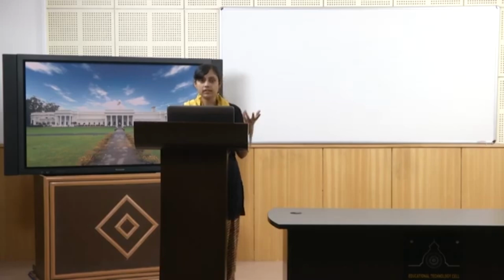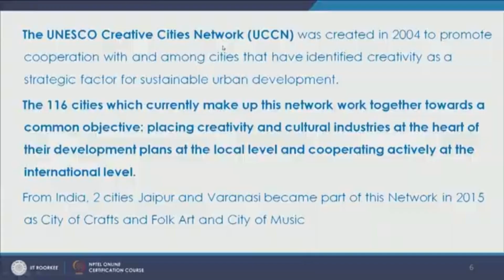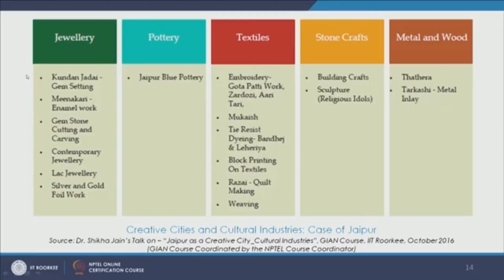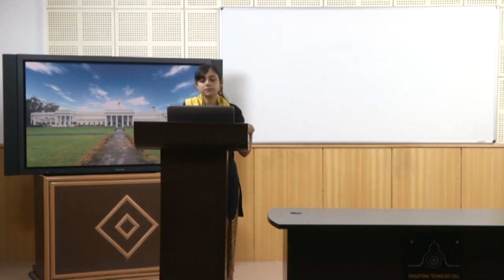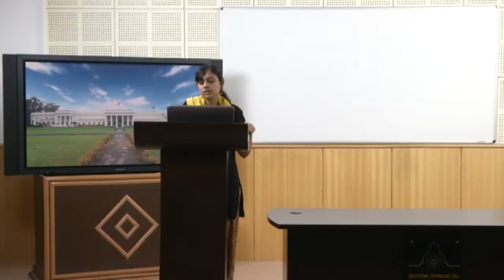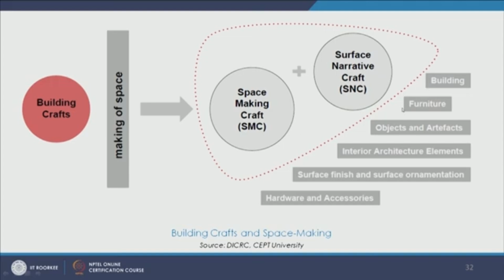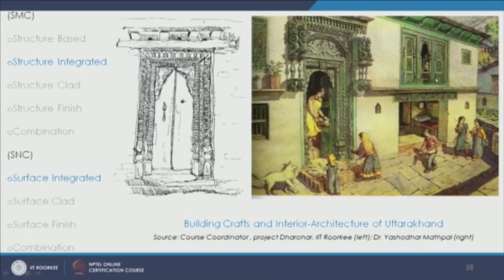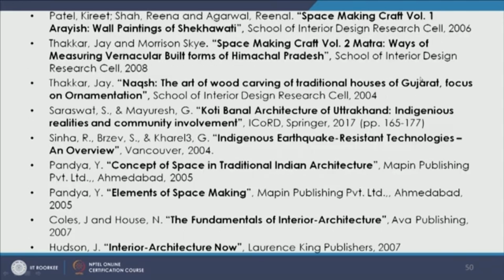Summary & Discourse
Subject :Architecture